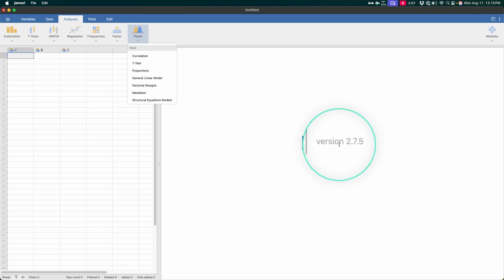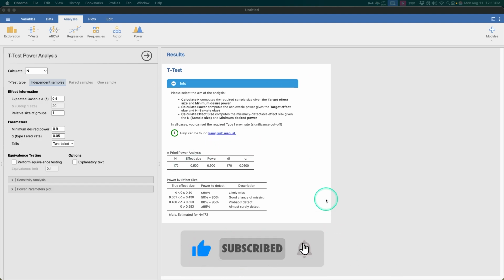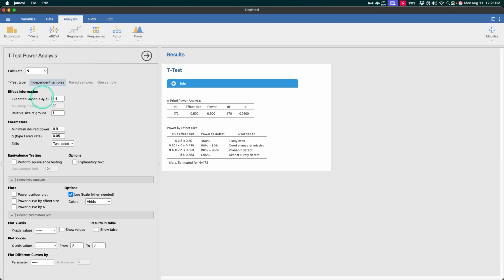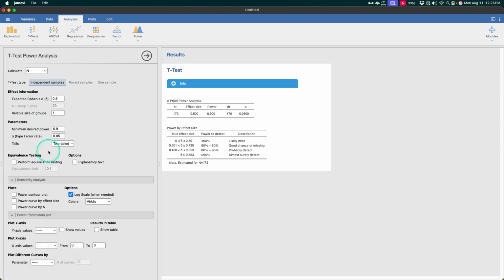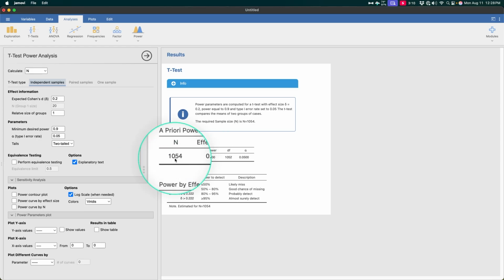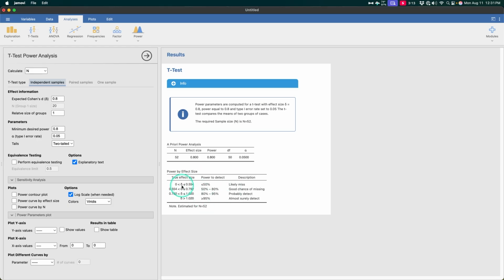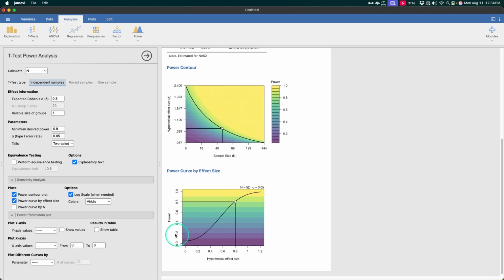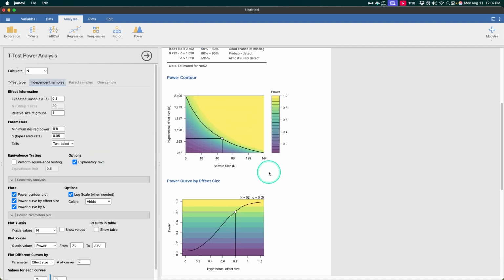Jamovi 2.X: pamlj Module || Independent Samples t-test Power Analysis (Episode 70)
In this Jamovi video, I explore the new pamlj - Power Analysis for Linear Models Module and go through a complete tutorial on completing an Independent Samples t-test Power Analysis, specifically conducting an a priori sample size calculation. Future videos will showcase a single test/tutorial case for statistical tests (except the SEM function), similar to my G*Power videos. This module is currently in beta.